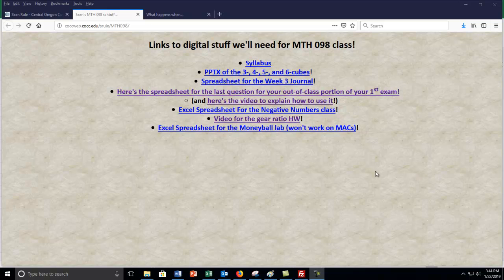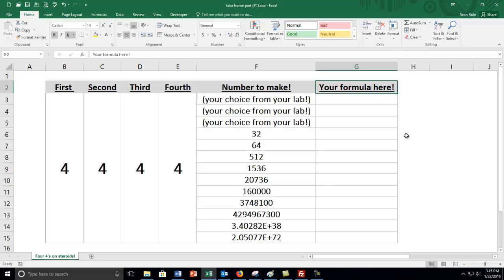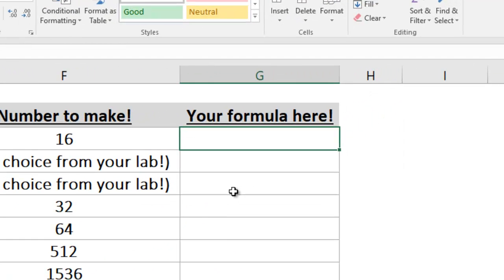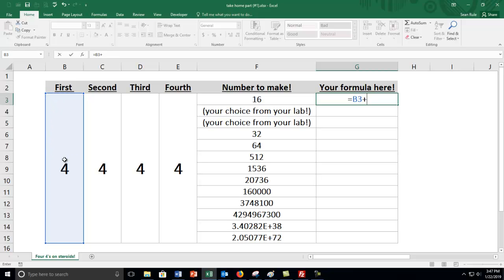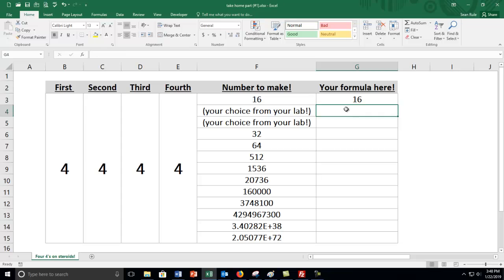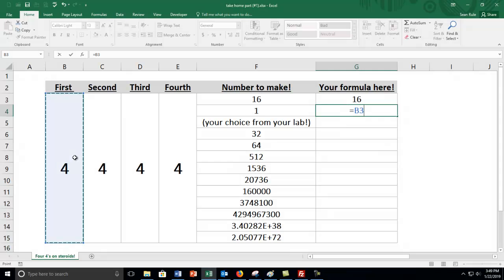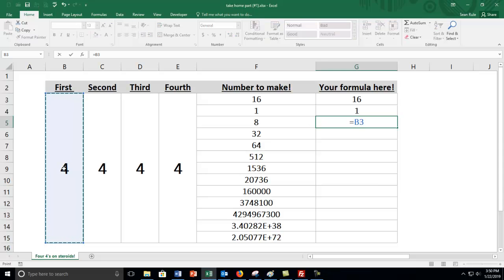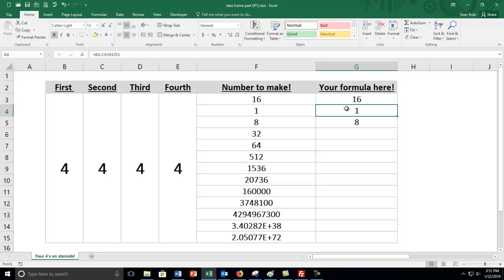Take home Excel help (part 1)!